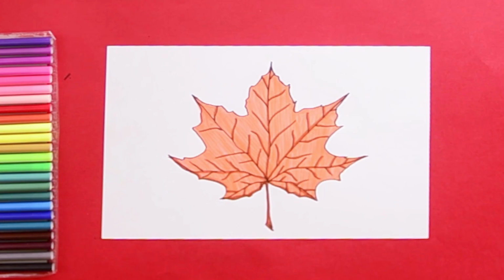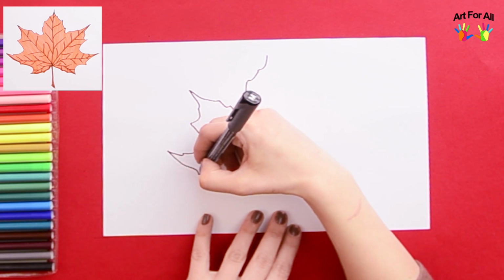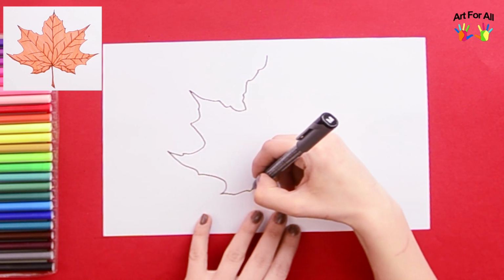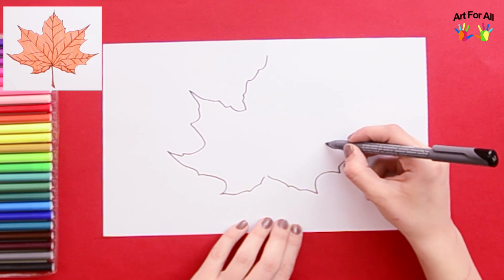How to draw a Maple leaf